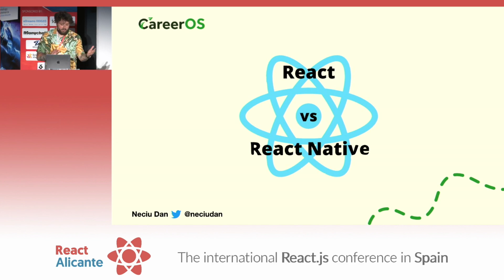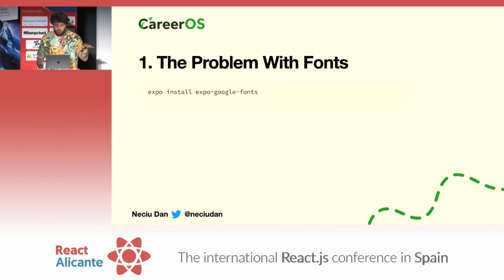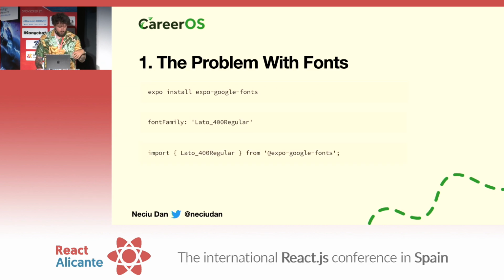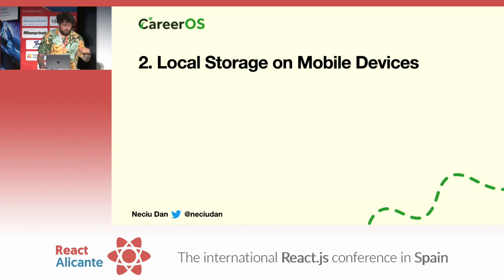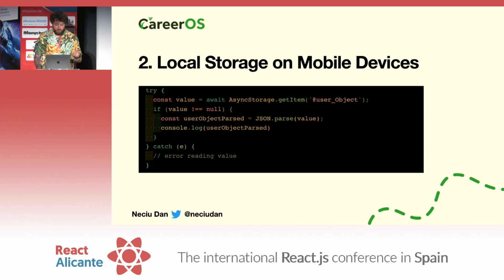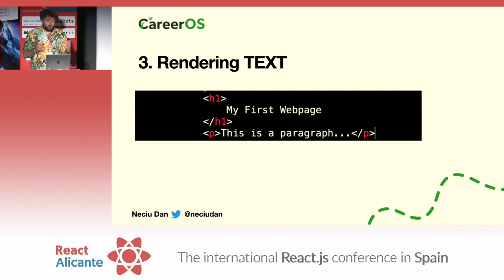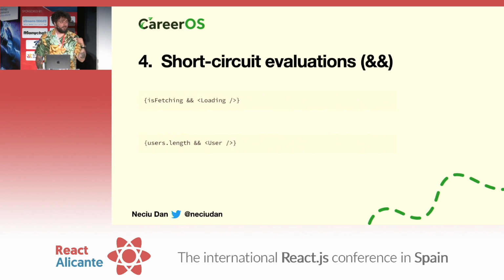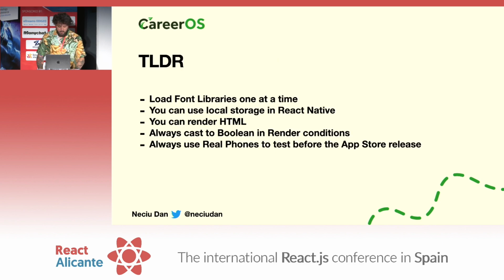DAN NECIU - Common Pitfalls in React Native Apps and How to fix them